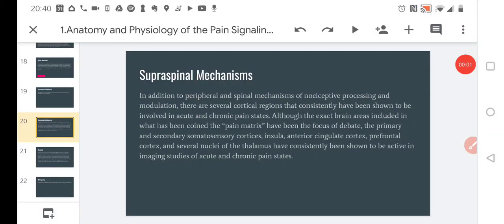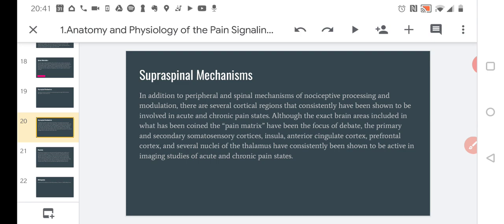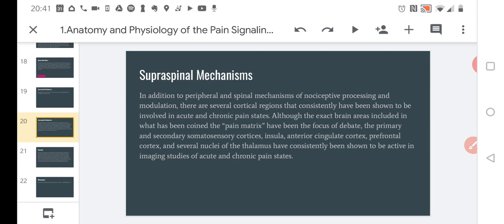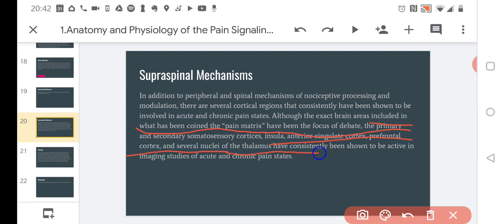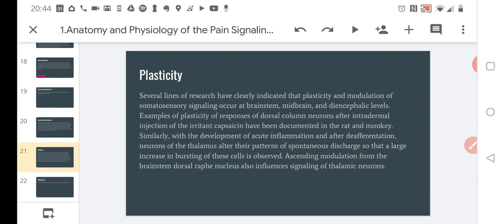supraspinal pain modulation